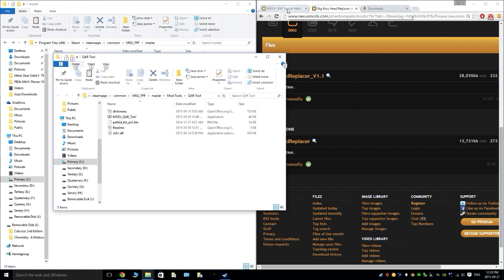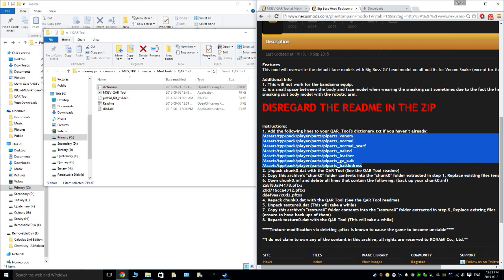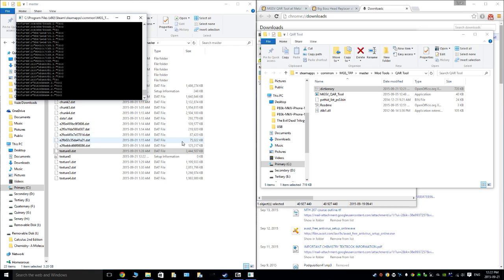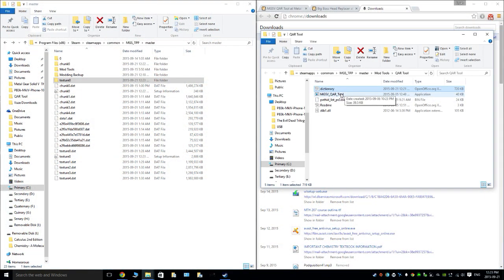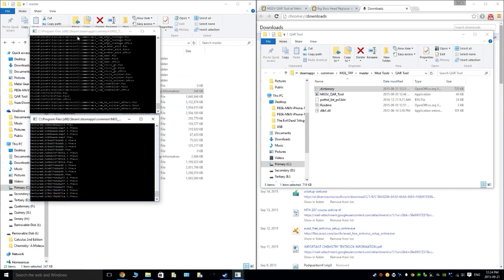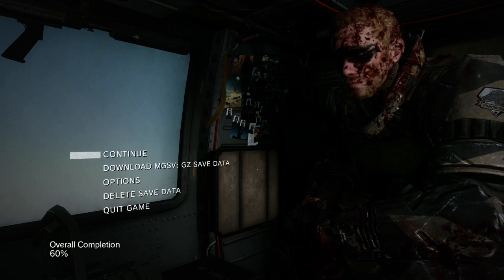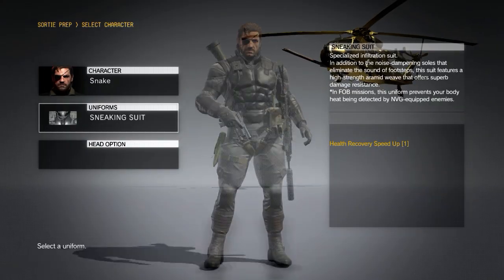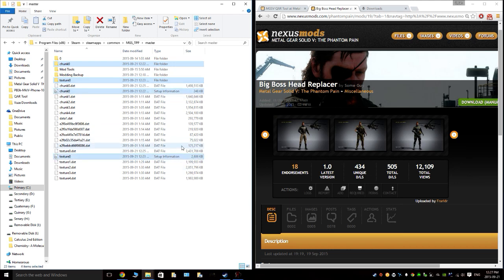How to Mod Metal Gear Solid V, BB Head Replacer /DL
Simple tutorial to install basically any mod, to metal gear solid 5.